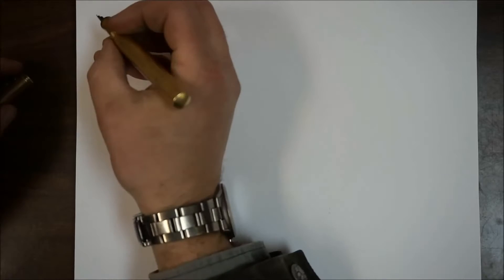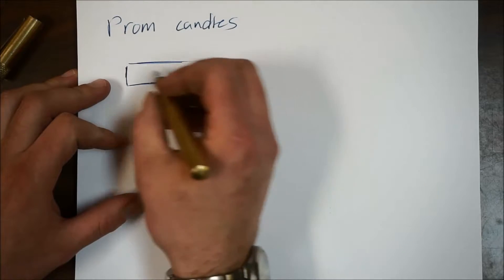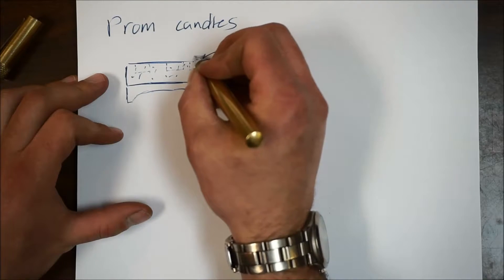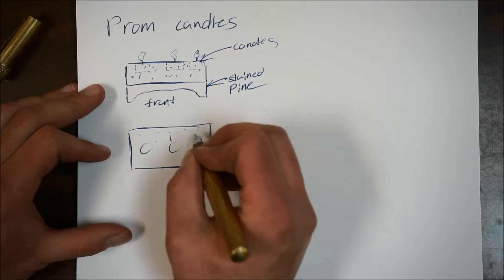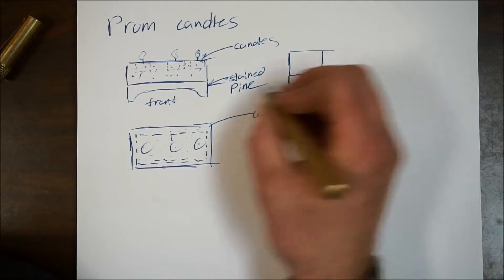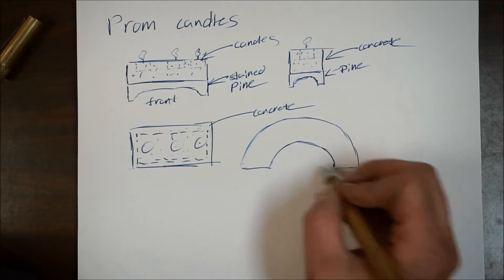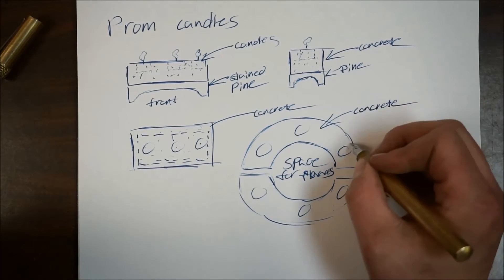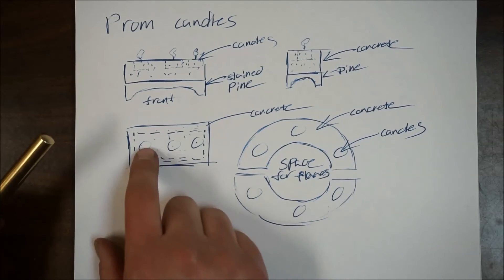1-15-17 Prom Candles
1-15-17 Daily sketchbook entry
Ideas for how to make concrete candle holders for prom